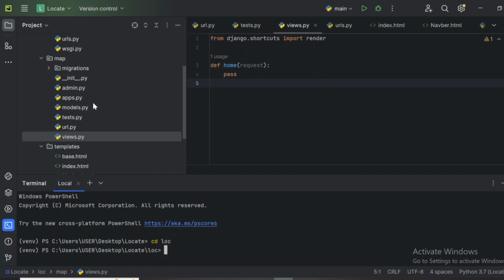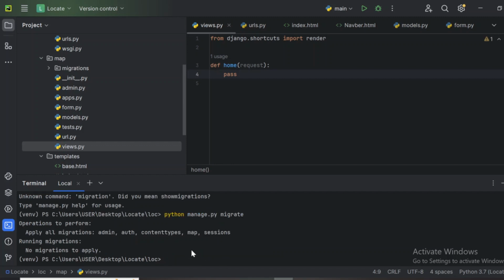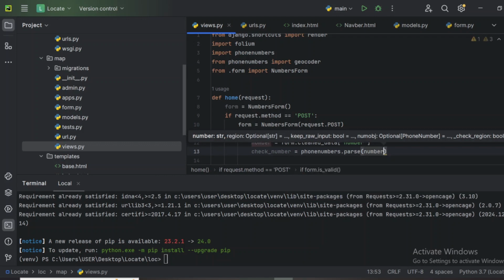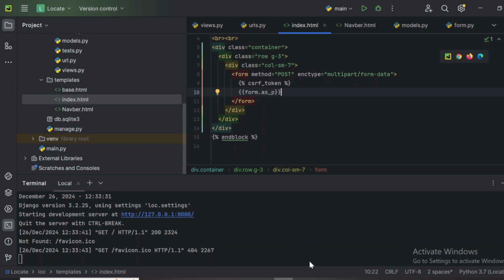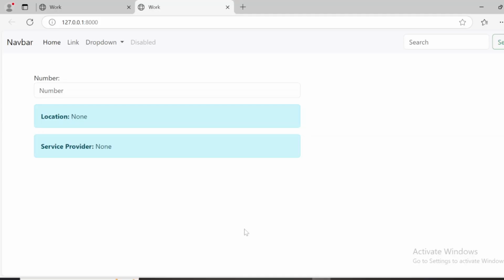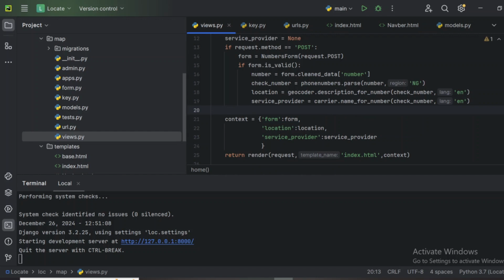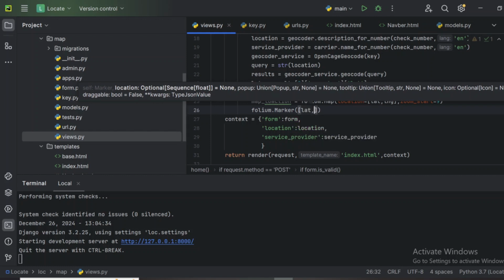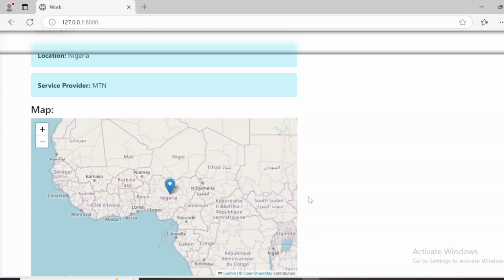Track Location with Phone Number Using Python & Django | Step-by-Step Tutorial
Learn how to find someone's location using their phone number with Python and Django in this comprehensive step-by-step tutorial. This video covers everything from setting up your project to implementing the location tracking functionality with real-time examples. Perfect for developers seeking to build location-based applications or improve their Django skills. Watch now to enhance your coding journey! 🚀